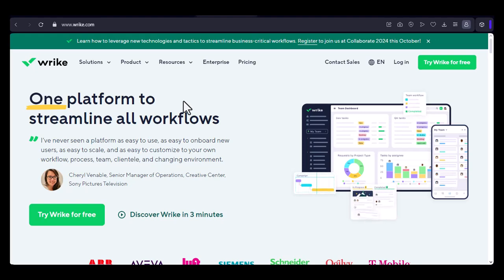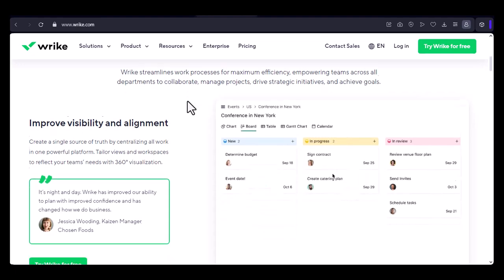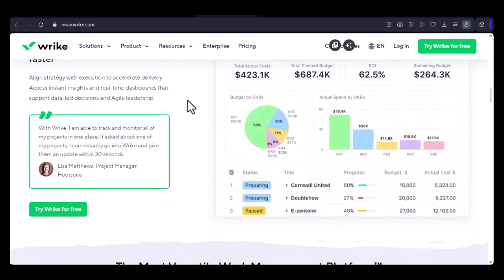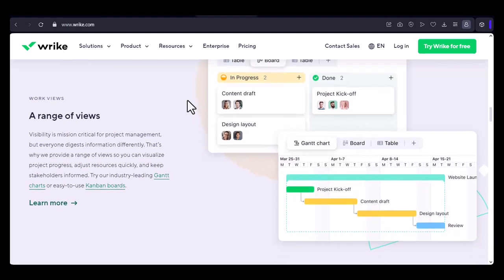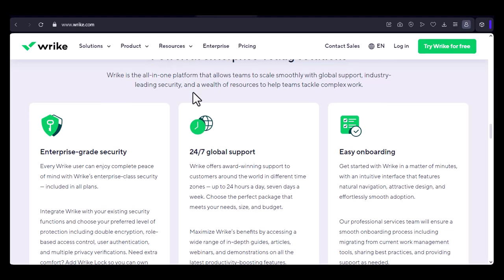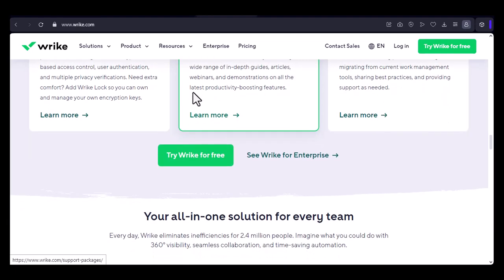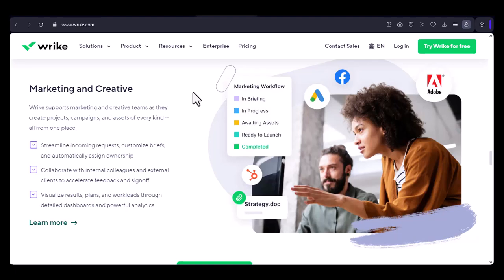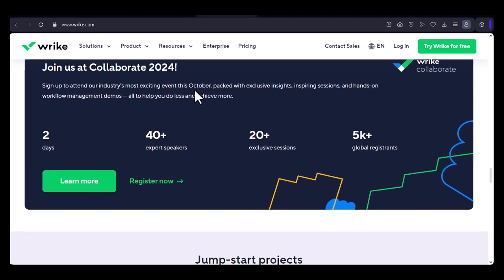Is wrike similar to Trello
In this video, you will learn about Is wrike similar to Trello

9 YouTube Channel Ideas to Help You Choose Your Own

✅IGNORE THIS
Related Search: